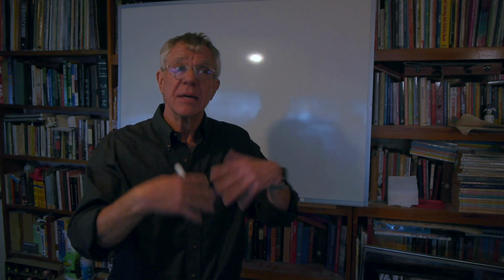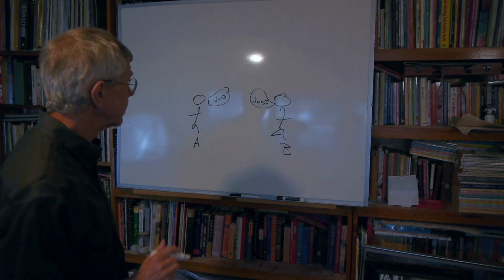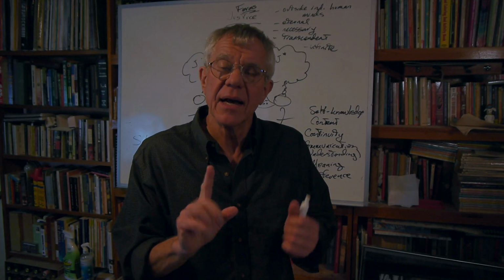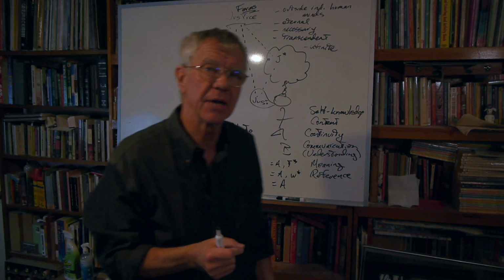Plato's Theory of Forms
The motivations and problems of Plato's most famous philosophical contribution, the theory of forms. @PhiloofAlexandria